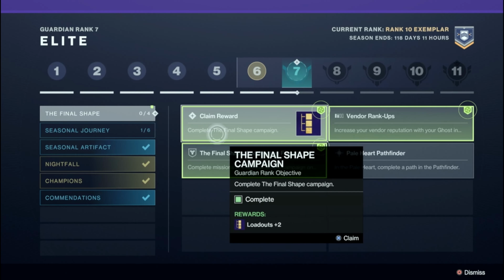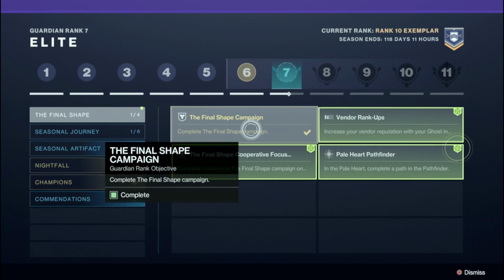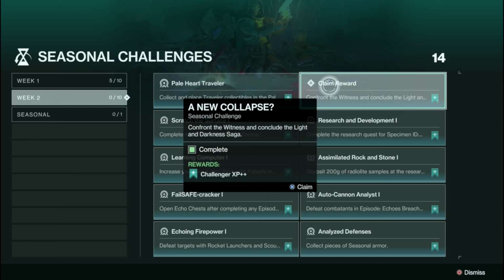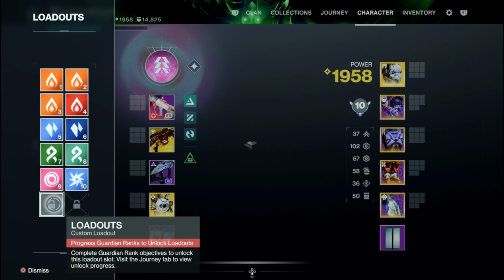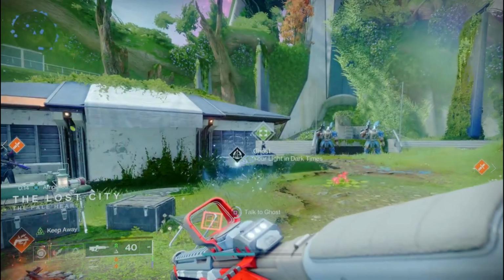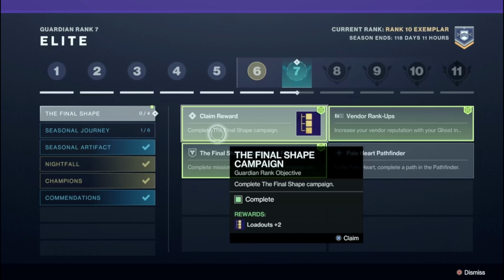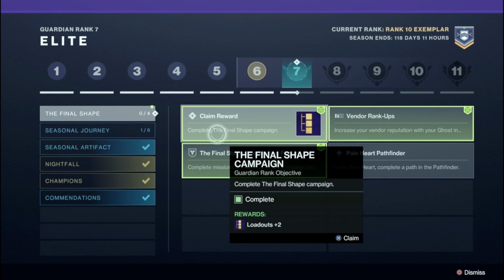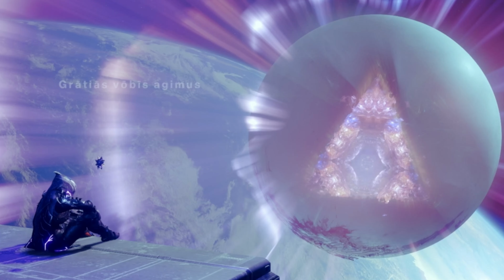Destiny 2 EXTRA LOADOUT SLOTS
Destiny 2 - Unlock your Extra Loadout Slots TODAY

Focus is key in EVERYTHING!

LEARN MORE WAYS TO GET GAINS

How to play Destiny 2 in 2020. A tutorial video on playing destiny two for returning and new light players.

-Music Used-